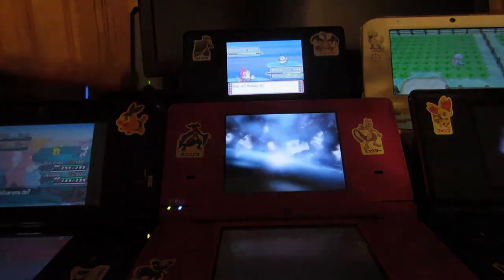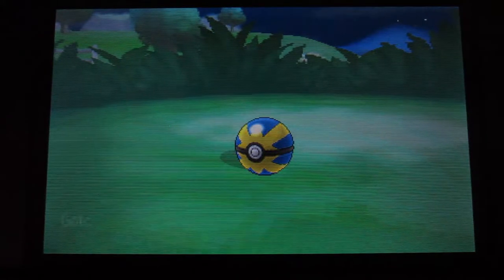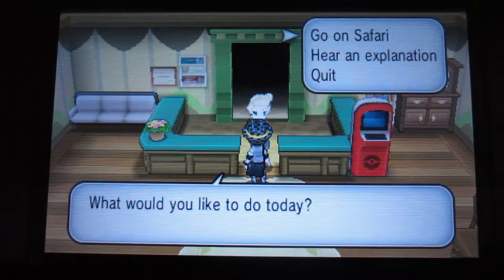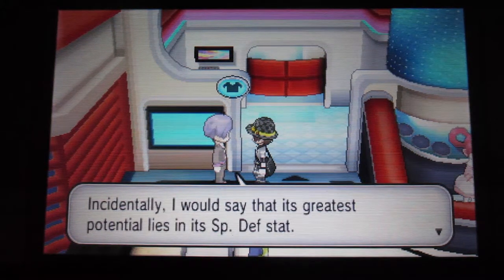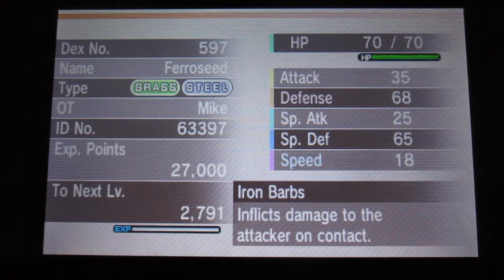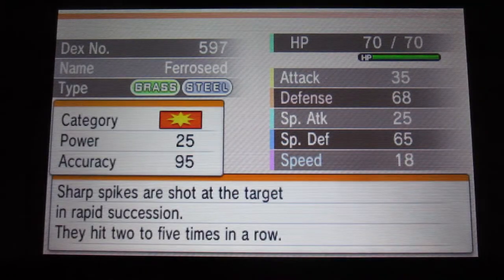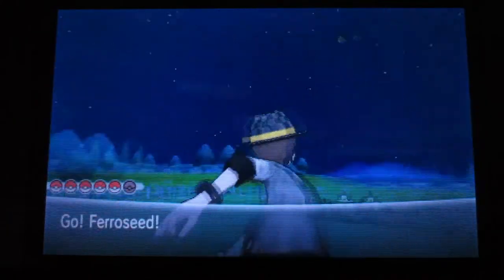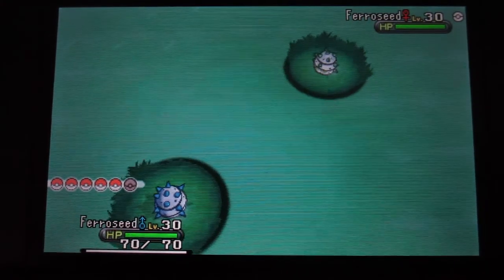Shiny Ferroseed Catch!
Caught a ferroseed in the friend safari. Not too exciting, but with pretty flawless natures and IVs, he makes an excellent competitive candidate, eh?